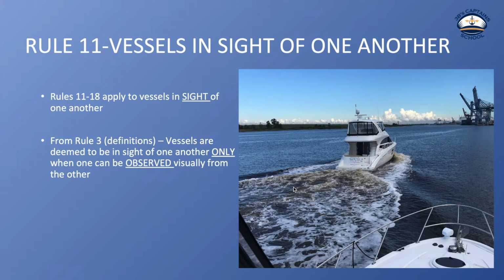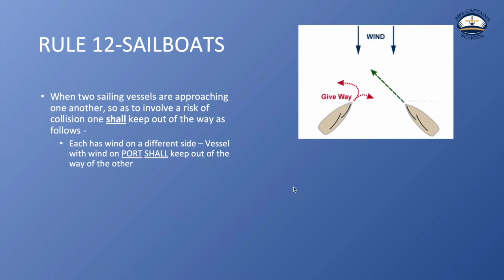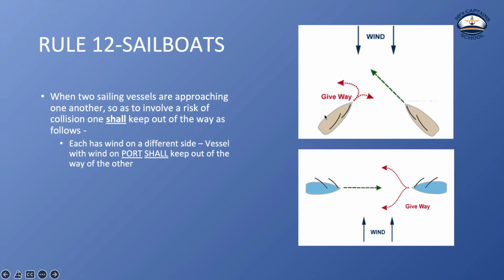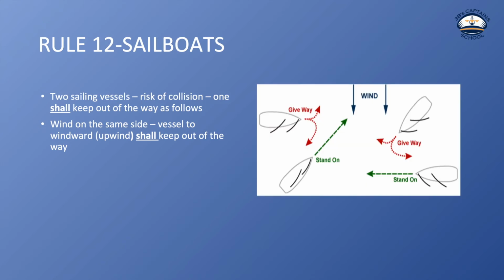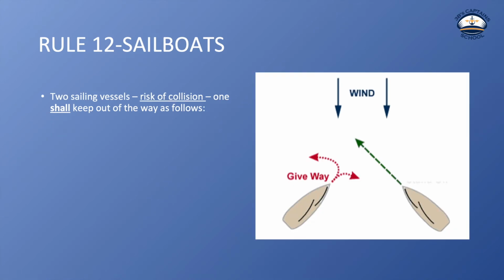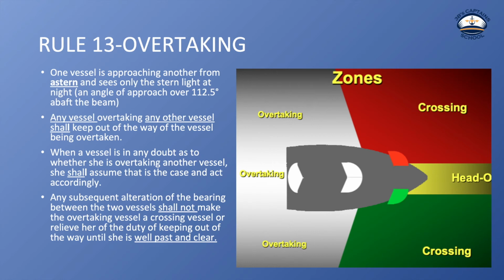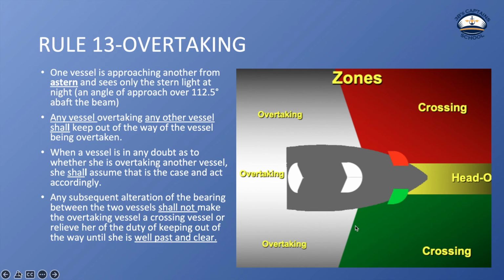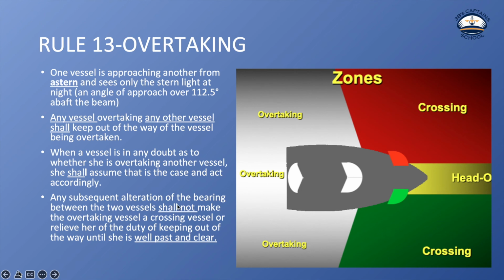Navigation Rules of the Road Part 6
This video is the 6th in our Navigation Rules of the Road series and covers rules 11-13.